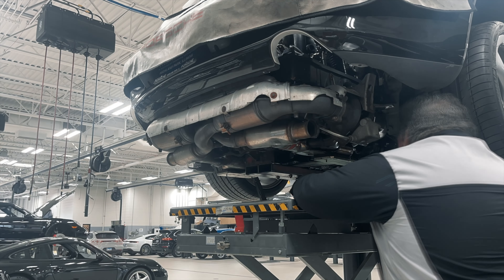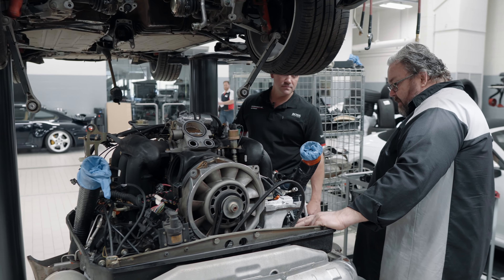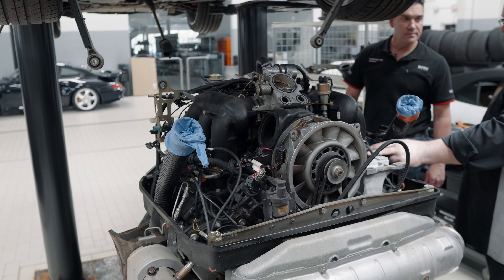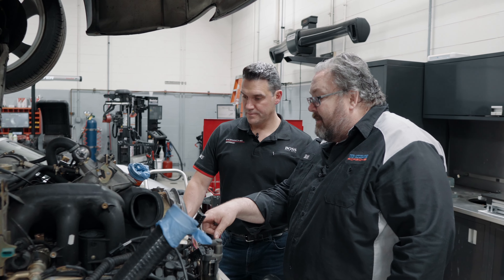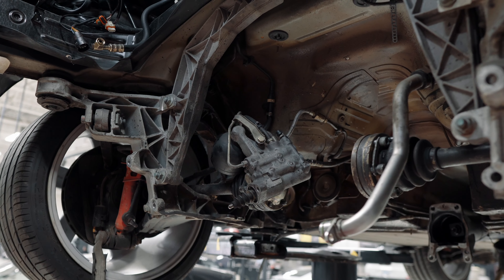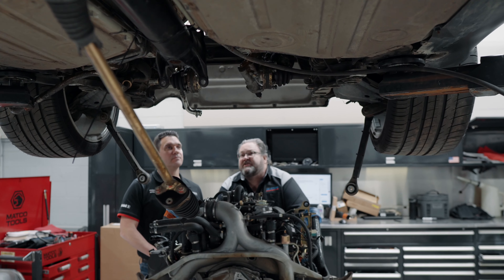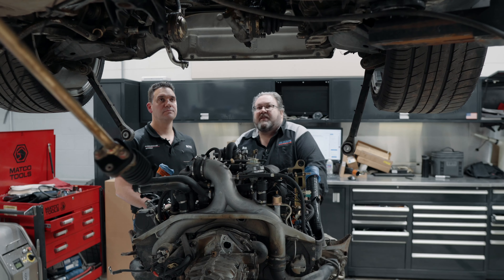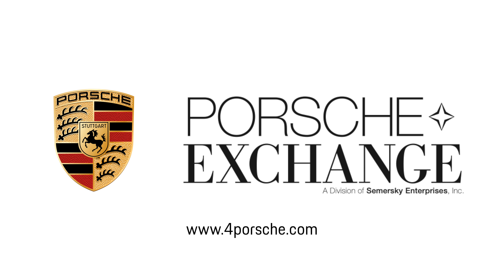Porsche Classic Restoration Challenge • 993 Turbo • March 2023 Update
We’re continuing to work hard on our 993 Turbo Porsche Classic Restoration Challenge 2023 project. See what we’ve found wrong on our vehicle and what we plan to do to fix it in this update video. We’ve got a long road ahead of us but we can’t wait to race down it towards the finish line!